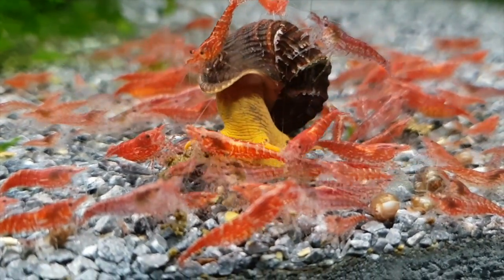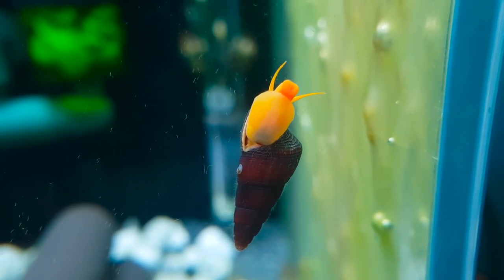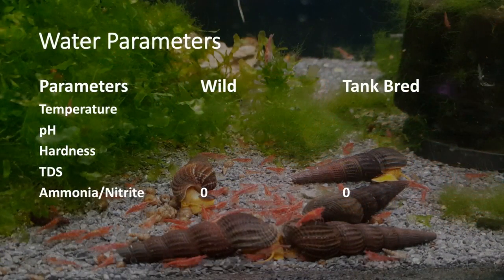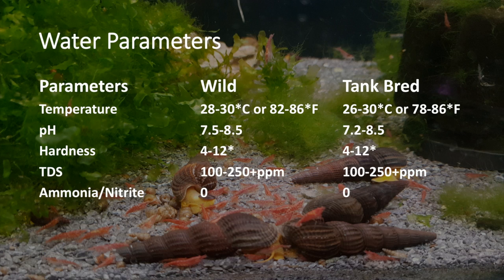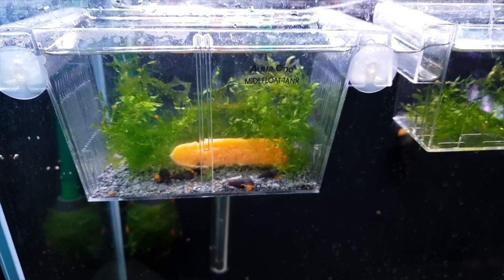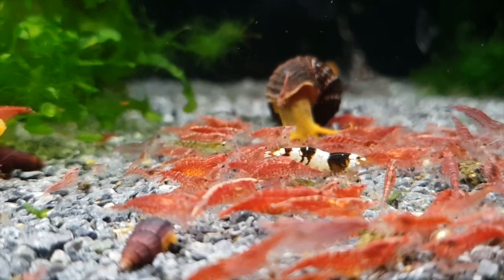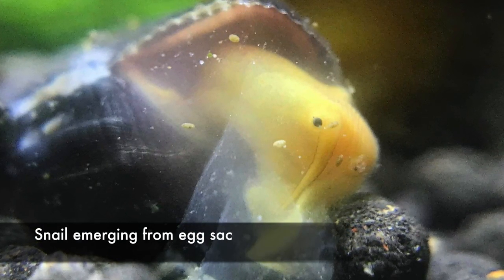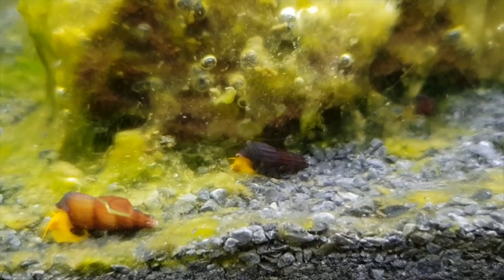Keeping and Breeding Rabbit Snails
Hey guys, this video will cover everything about keeping and breeding rabbit snails, also known as Sulawesi snails or elephant snails in your aquarium. Unlike other snails, these snails do not overpopulate your tank and there are many varieties of colours and patterns.

Sorry guys, accidentally this video so this is just a reupload.